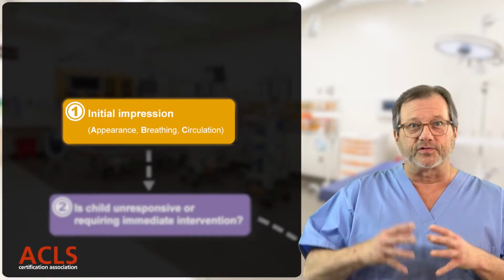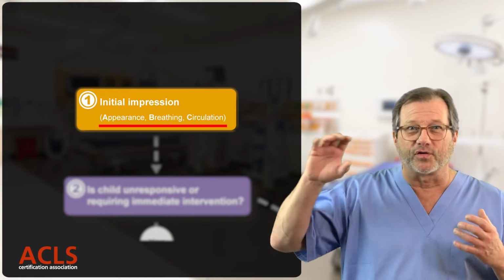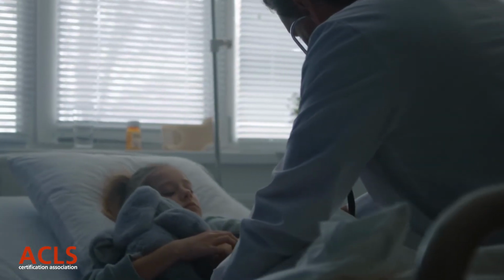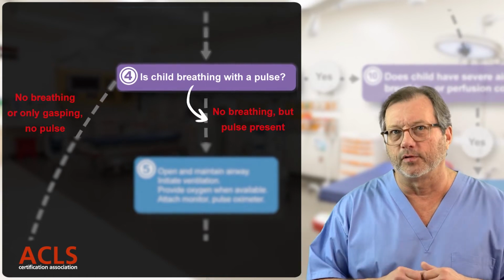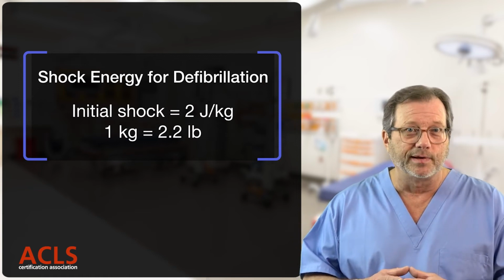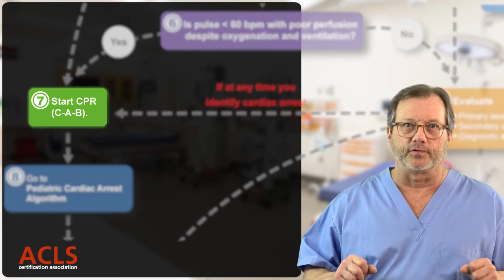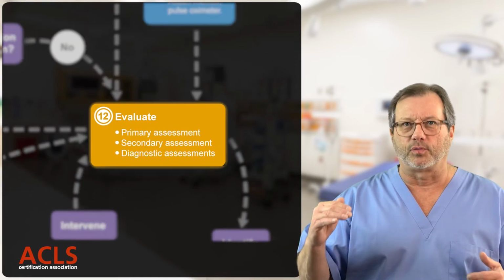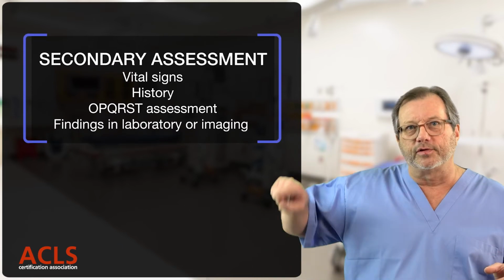PALS Systematic Approach Algorithm | ACLS Certification Association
A repeatable pediatric assessment can help providers recognize life threats and choose the appropriate PALS pathway quickly. This review explains how the Pediatric Assessment Triangle fits into a systematic approach to emergency care.

In this lesson, ACLS Certification Association reviews how healthcare providers assess a child consistently—from the initial impression through emergency intervention, secondary assessment, and continued reevaluation.

You’ll review:
▪️Why pediatric assessment should follow a consistent, reproducible system
▪️The Pediatric Assessment Triangle: appearance, work of breathing, and circulation to the skin
▪️How to distinguish a stable child from an immediate emergency
▪️The difference between respiratory compromise and cardiac arrest
▪️When to begin ventilation support with a bag-mask device
▪️When pediatric bradycardia requires chest compressions
▪️CPR, rhythm assessment, and defibrillation during pediatric cardiac arrest
▪️The roles of primary assessment, secondary assessment, SAMPLE history, and OPQRST
▪️Why every intervention must be followed by reassessment

This video is designed for nurses, paramedics, EMTs, physicians, respiratory therapists, healthcare students, and anyone preparing for PALS certification or recertification.

💬 Which part of pediatric assessment requires the most practice for you—the initial impression, identifying respiratory failure, or deciding when to begin CPR?

Build your pediatric emergency care skills and explore PALS, ACLS, BLS, and other healthcare certification courses:

Chapters:
0:00 Introduction
0:19 Why a Systematic Approach Matters
1:12 Pediatric Assessment Triangle
2:00 Identifying an Emergency
2:41 Responding to an Emergent Child
2:56 Respiratory Emergency vs. Cardiac Arrest
3:23 CPR and Defibrillation
3:58 Supporting Ventilation and Assessing Pulse
4:38 Choosing the Appropriate PALS Algorithm
5:00 Primary and Secondary Assessments
5:39 Evaluate, Treat, and Reevaluate
6:18 Systematic Approach Review and Key Takeaways